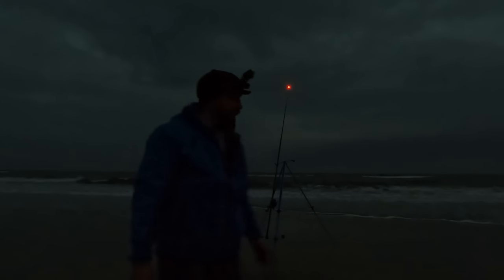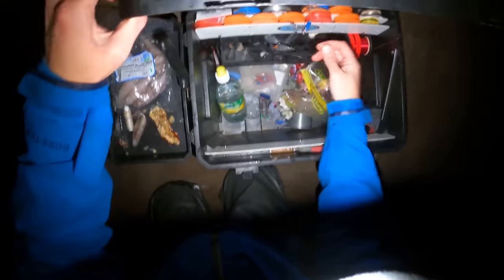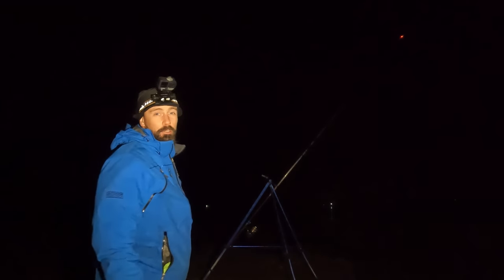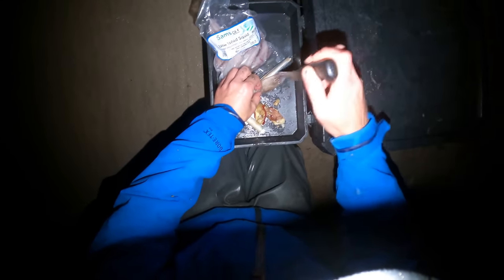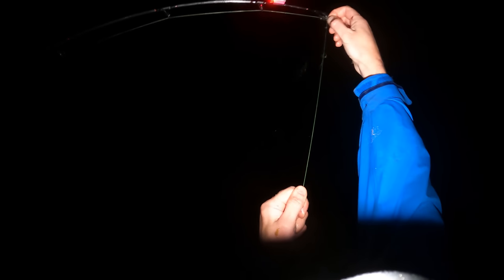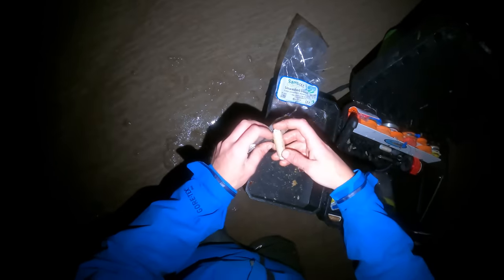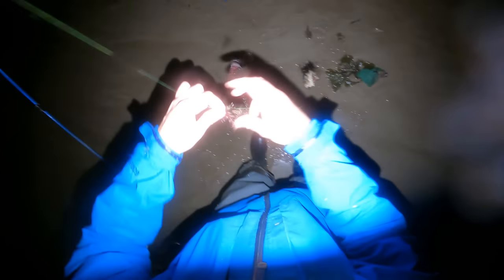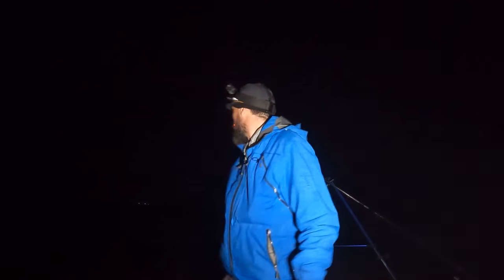Beach Fishing for Cod with Frozen Bait | Sea Fishing UK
A good northerly sea running, a south easterly wind and plenty of colour in the water meant it was again time to go beach fishing for cod.

Tackle-
Beach Rod- Any Fish Any Where GB FS Pro, 14ft, 120-200g
Reel- Penn Battle III 8000 LC- Daiwa J-Braid, 79lb
Rig- Pennel Paternoster
Bait- Squid, Cart, Frozen Black Lug

From time-to-time I get asked by viewers how they can support the @Slippylimpets channel, my answer is just to keep watching and interacting with the videos, but some people like to give more so I've set up the below-

⭐Or getting your self some Organic Slippy Limpets Clothing⭐-

Every little helps and HUGE thanks to every one for watching and supporting the channel.🙌🙌👏